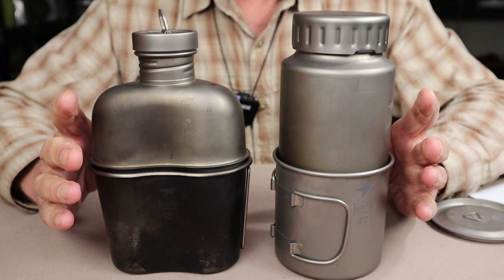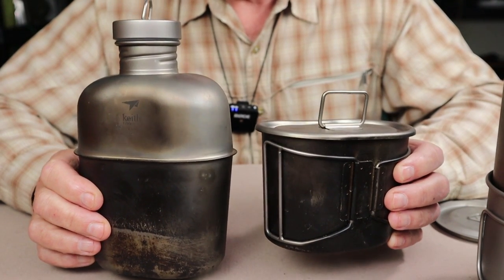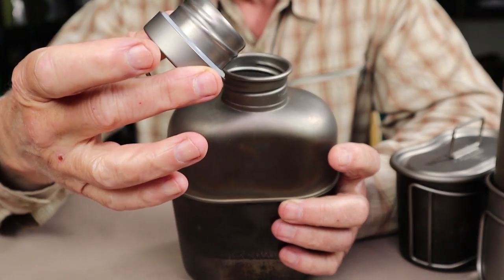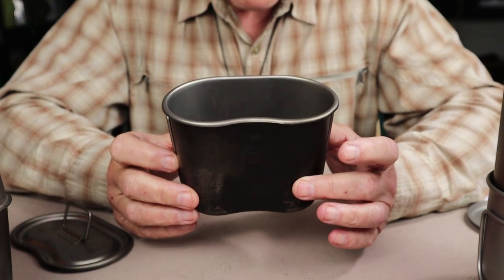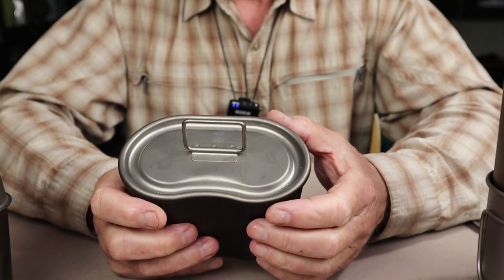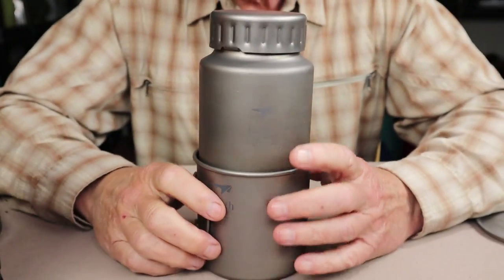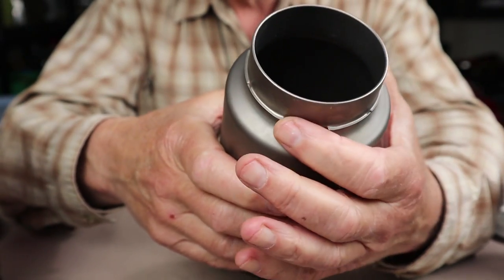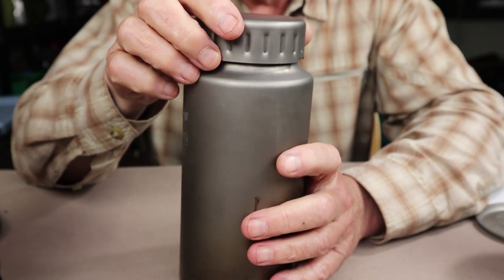Keith Titanium GI Mess Kit VS Keith Titanium Sport Water Bottle and Cup Set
In this video I compare the Keith Titanium GI Mess Kit VS Keith Titanium Sport Water Bottle and Cup Set